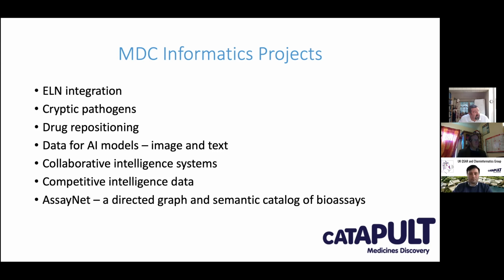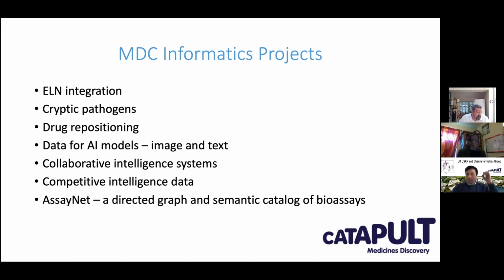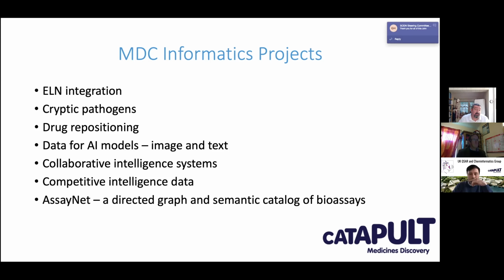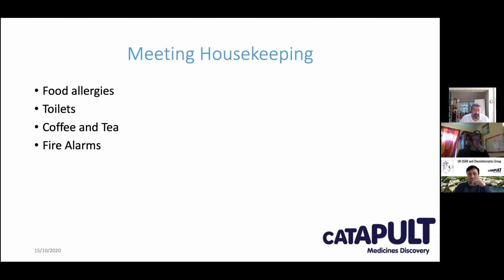Welcome to the UK QSAR Autumn 2020 Meeting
With Prof John Overington, MDC, and Nathan Brown, BenevolentAI